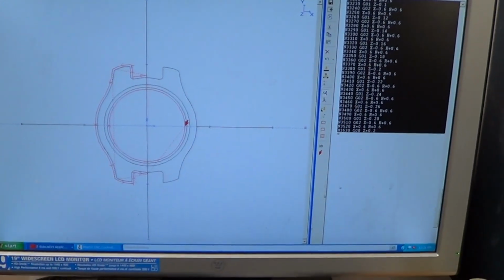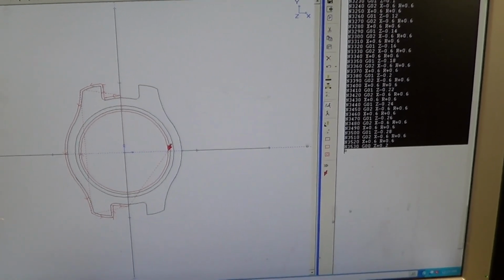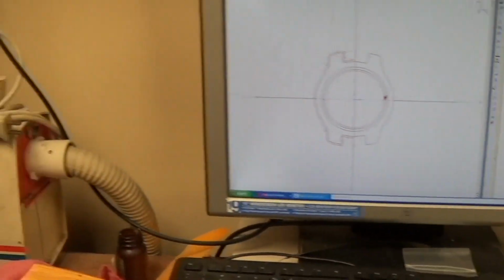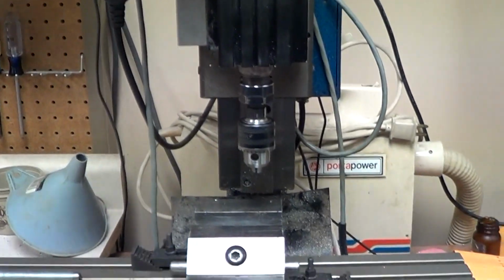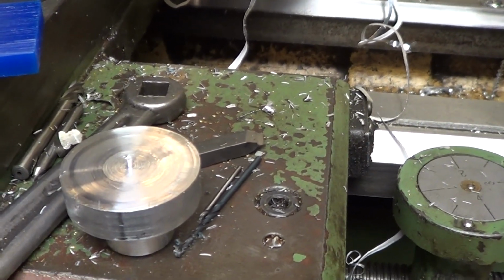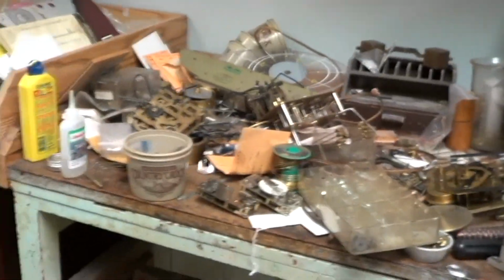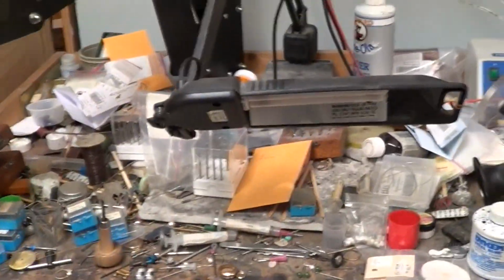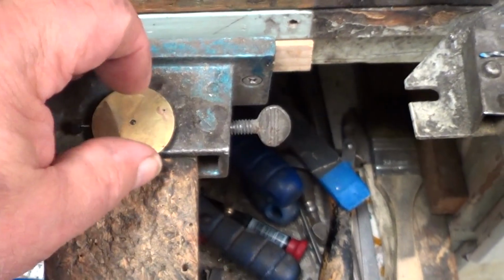Making 14K Gold Watch Part 4 Watch Case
Welcome to My Bench Jeweler. Tonight we are working on making the watch case material is hard carving wax. Working on two different designs one with a press fit top bezel and one with the bezel as part of the whole watch case less the back.

I'm working with hard carvers wax later I can cast into silver and make a rubber mold, that way I can make more than one wax casting for a gold watch at a later date.  This is part 4 on the 14K Gold watch case. In the video, I'm using Bobcadcam, and Fusion 360 software to design the watch.
I will be using the title along with each watch case part we build.

As you may know, I'm a Jeweler, watchmaker, and clock repairman combo, I also sell the best clock oils know to exist these new clock oils coming out are truly magical lubricators and will keep your clock's running for years.  There are no better oils. Red Dragon Clock Oil and Kits are and eBay too.